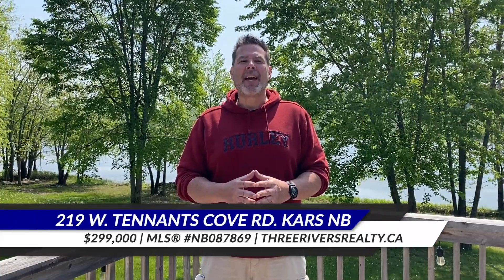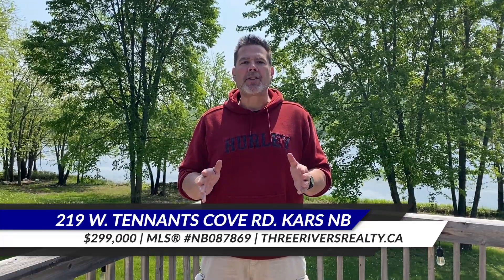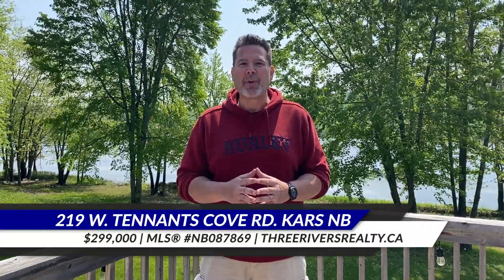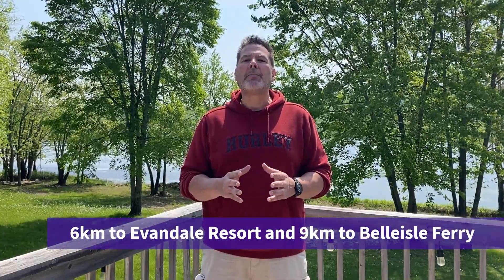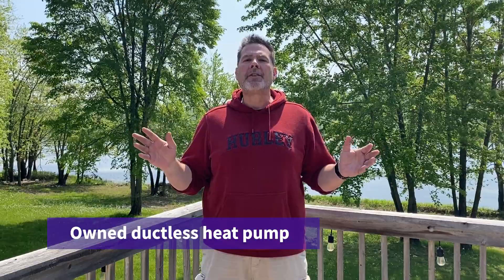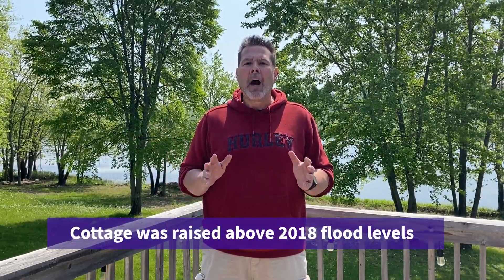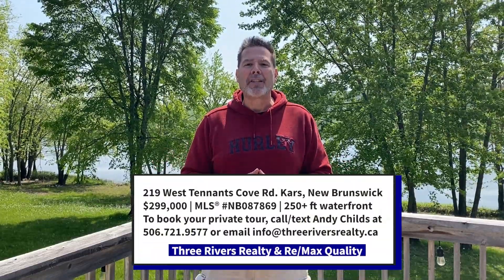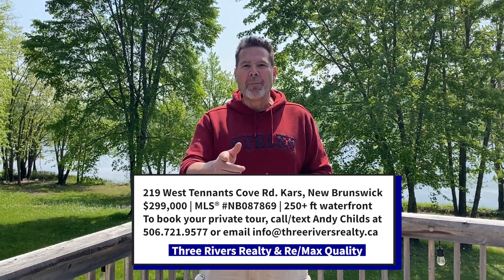219 W Tennants Cove Rd Kars NB MLS® NB087869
Welcome to Paradise at to 219 West Tennants Cove Road! This updated waterfront 3-bed, 2-bath home/cottage offers 250+ feet of waterfrontage. Private lot with shed, gardens, boat launch for smaller boats. Most furnishings included. Renovated since 2015: kitchen, baths, electrical, insulation, flooring, windows, metal roof. Newer appliances, fixtures, heaters, granite countertop. Perfect for permanent residence or oasis cottage. Minutes from Evandale Resort, Kingston Creek, Belleisle Bay, and Saint John River. Don't miss this waterfront gem. Call or text for a private viewing! Welcome Home!